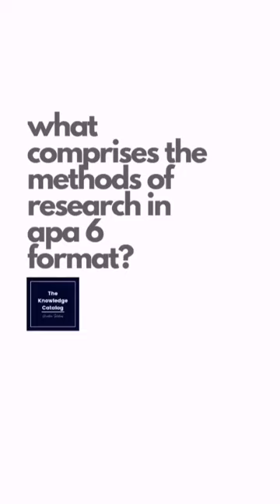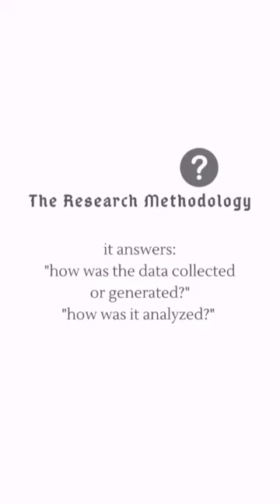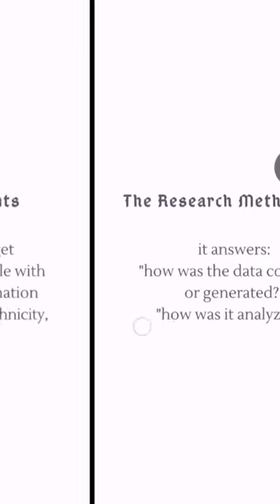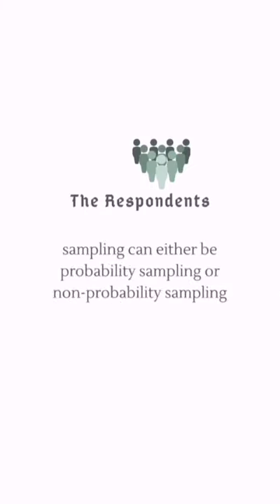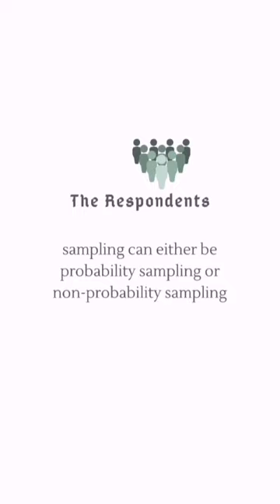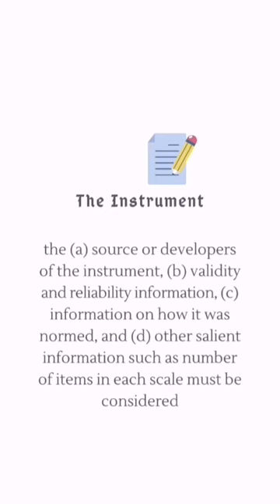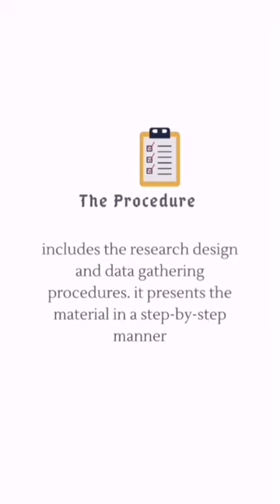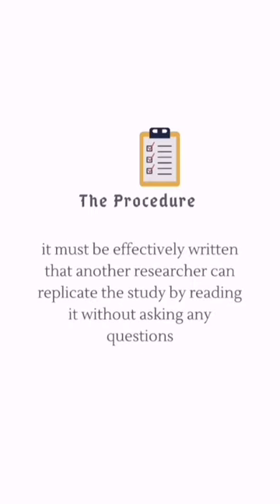What comprises the methods of research in the APA 6 format?